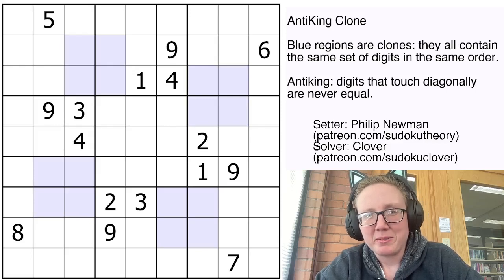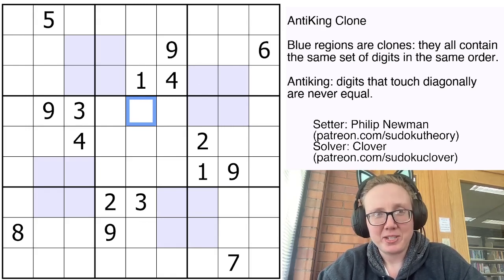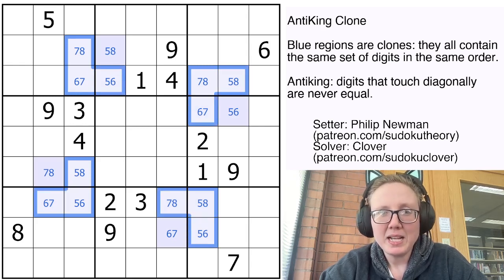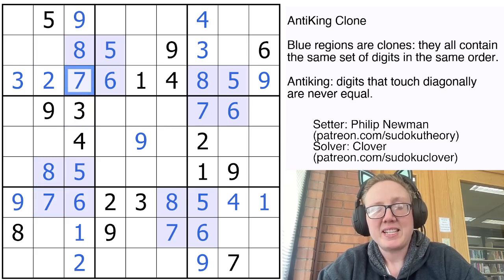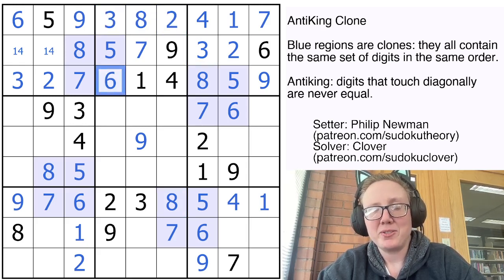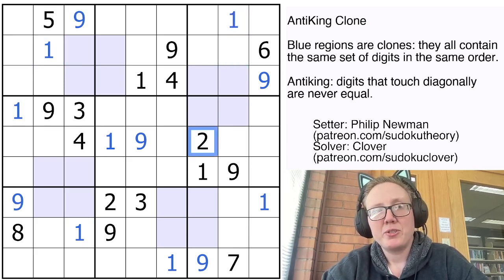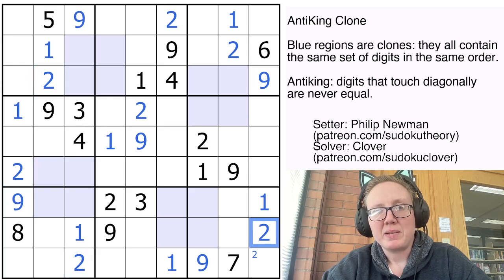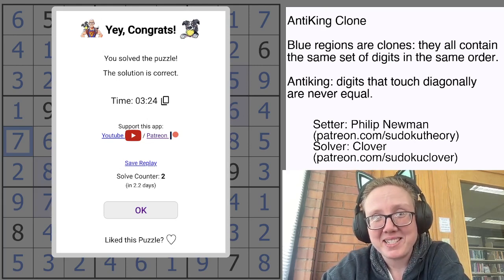GAS Sudoku Walkthrough - Idus Martiae by Philip Newman (2024-03-15)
Clover solves Philip's sudoku "Idus Martiae", originally posted on March 15, 2024.

RULES:
Antiking: Cells separated by a (chess) king's move cannot contain the same digit.
Clone: Regions of the same shape and letter are clones, and must contain the same digits in the same relative positions.

HAT TIMES:
6:30/13:00